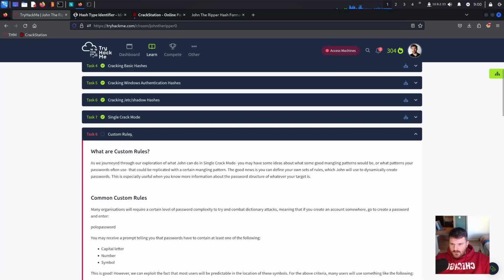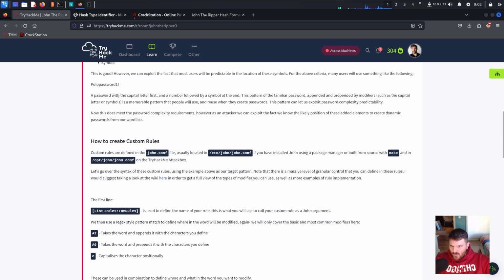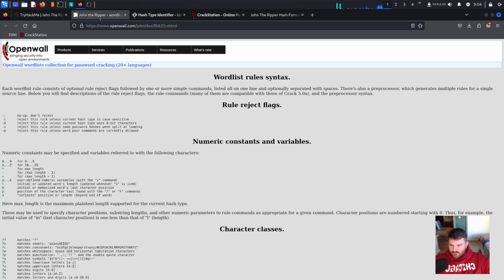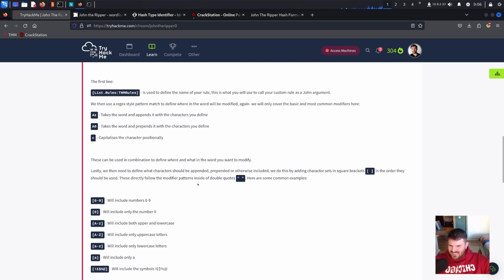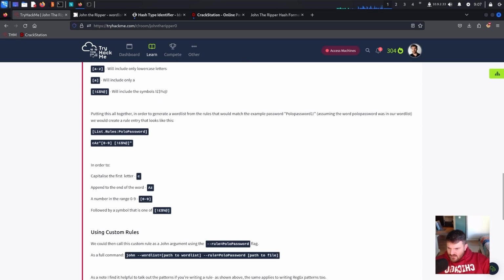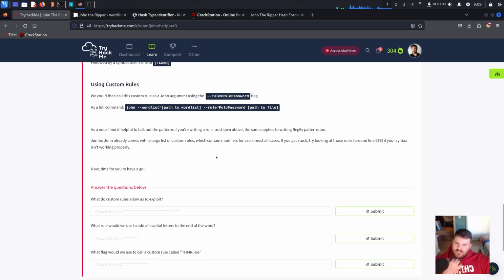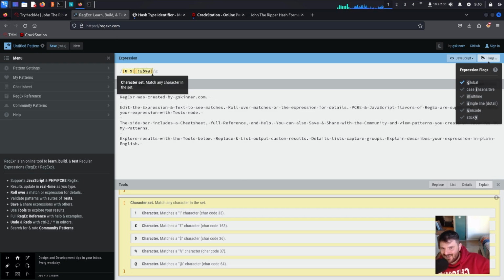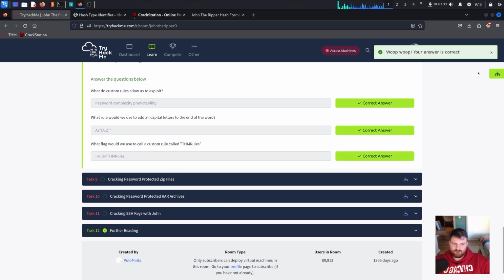Custom Rules | THM Series: John the Ripper #7